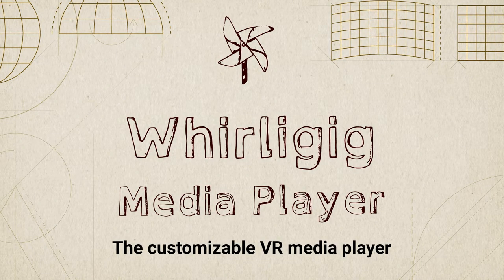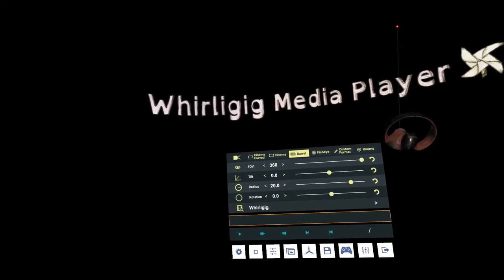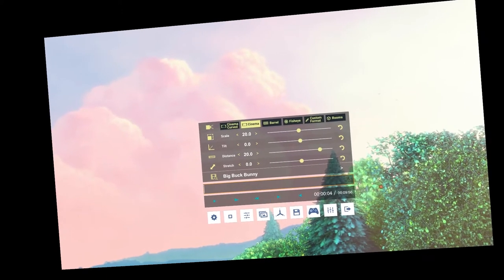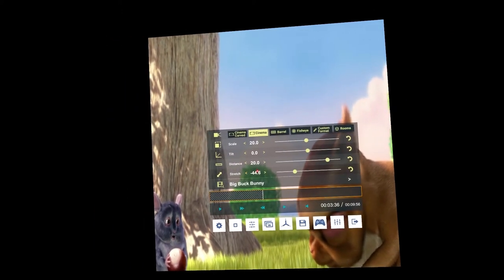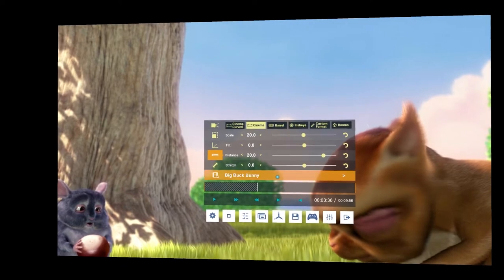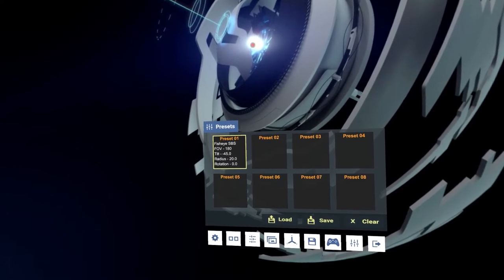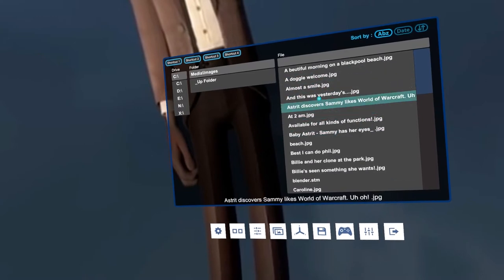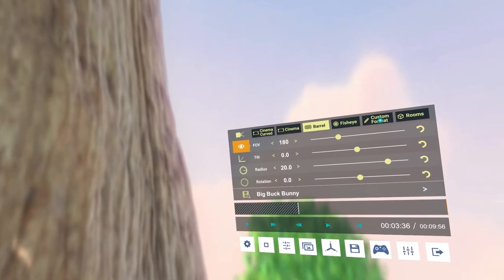Whirligig Introduction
An introduction into Whirligig 4.0